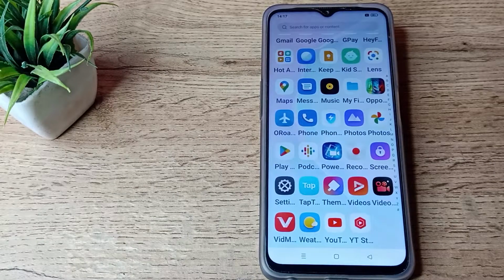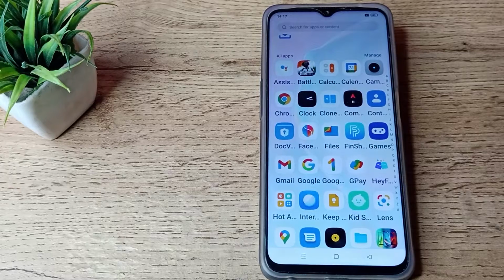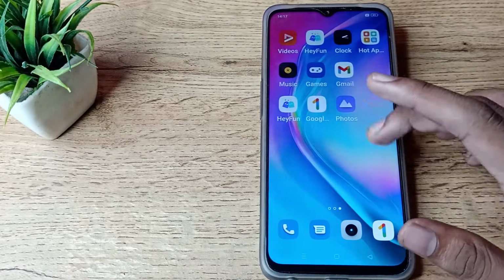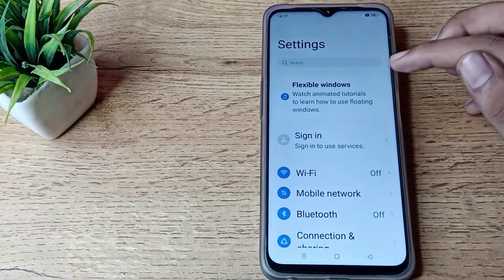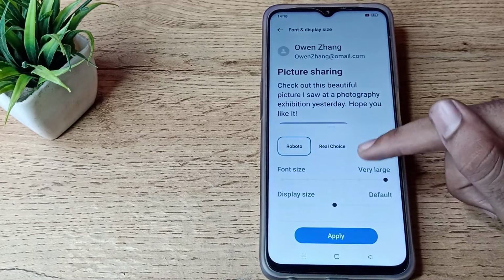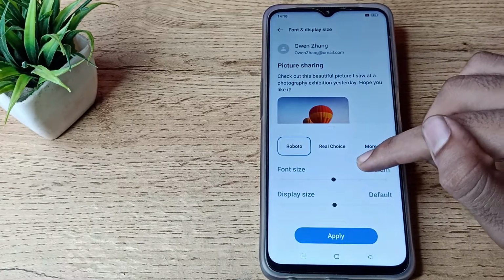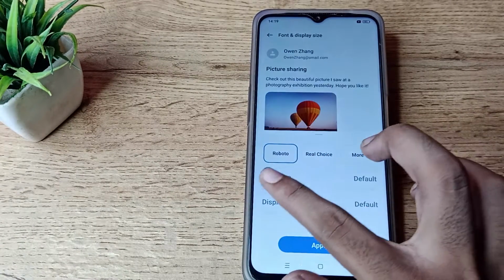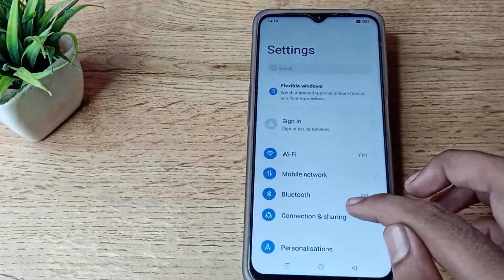How to customize Font size in realme c33 phone, Font size setting